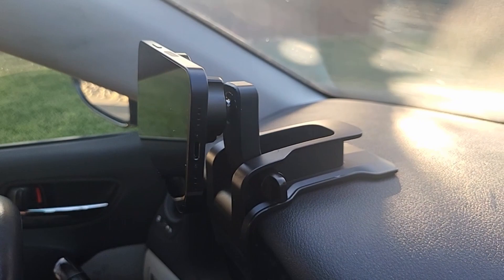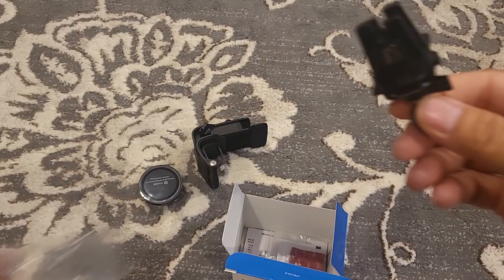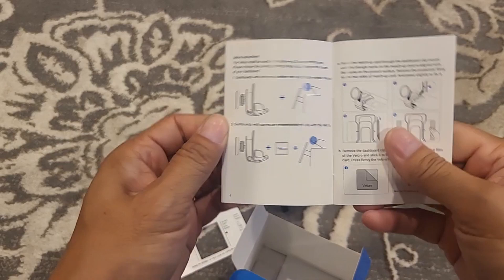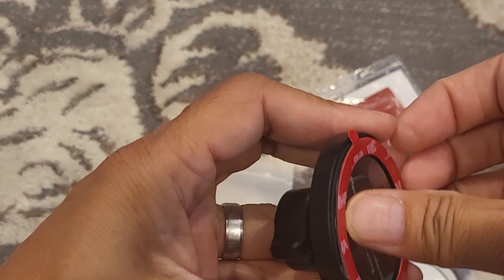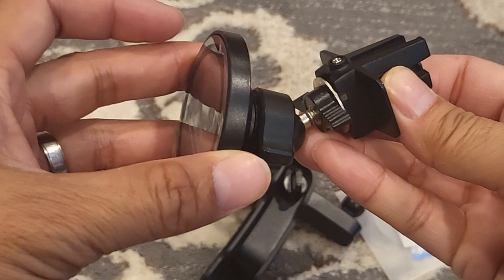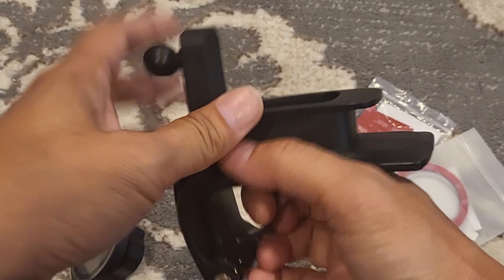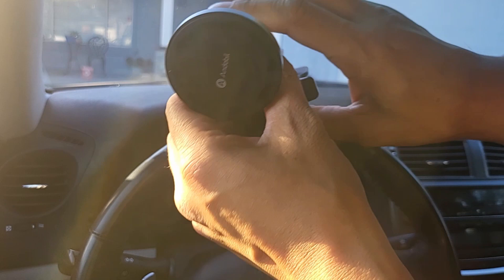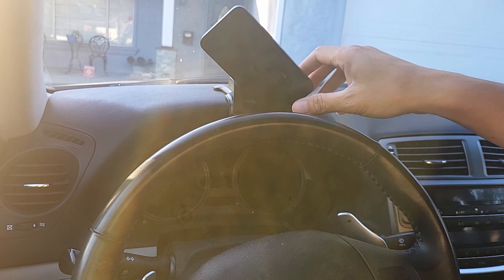Andobil Magsafe Easy Clip Car Mount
Magsafe Easy Clip Car Mount

The andobil dashboard clip phone mount as a head-up display won't block the sight, make driving safer. No need to turn your neck hard to see the GPS or phone interface, reduce the burden on eyes and neck